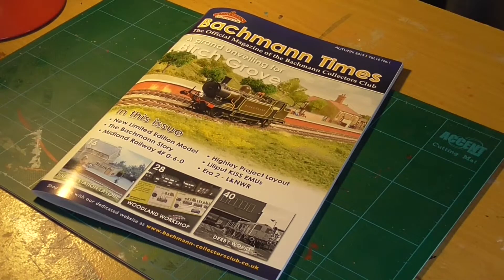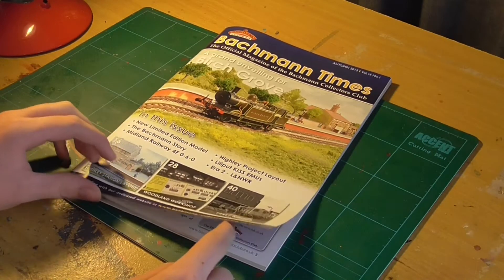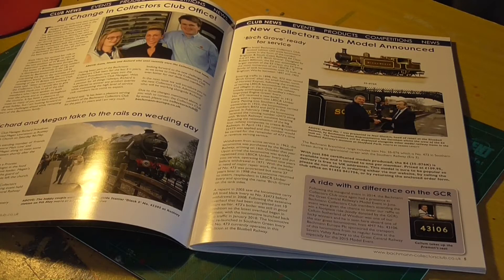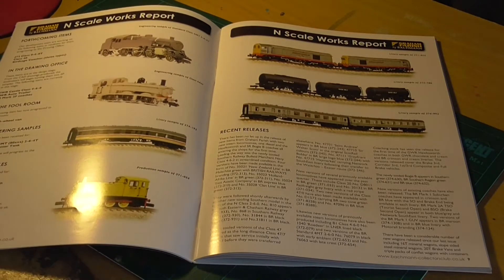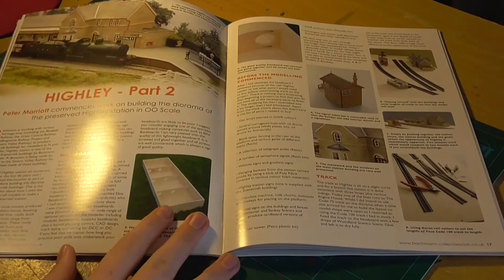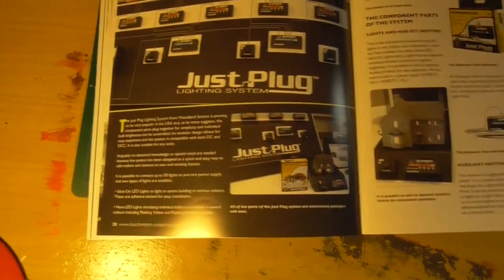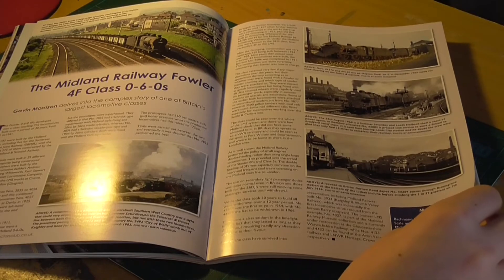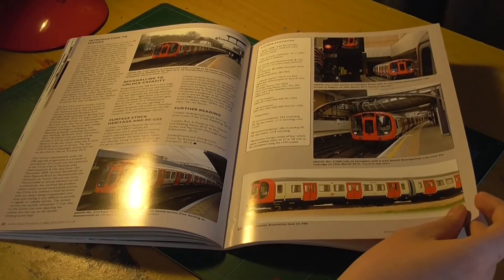Bachmann Collectors Club - Part 7 (HD)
New installment of the series, the Autumn Issue of the Bachmann Times! Enjoy! - Tommy
Featuring:
- BCC's new Ltd Ed. 'Birch Grove' E4 class
- Highley Project Layout
- London Underground
- BREL Derby
- Progress on new models, both N and OO
- And so much more!

Thanks for taking the time to watch the video, it is really appreciated and hit that 'Like' button if you 'liked' it! Thanks & Enjoy!